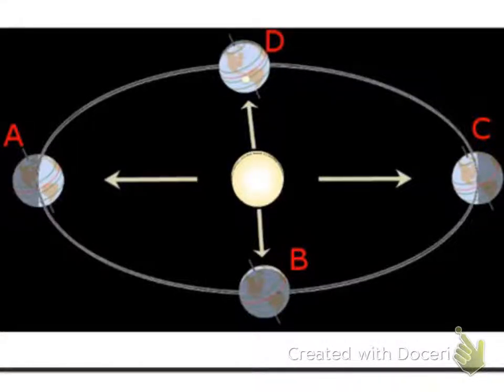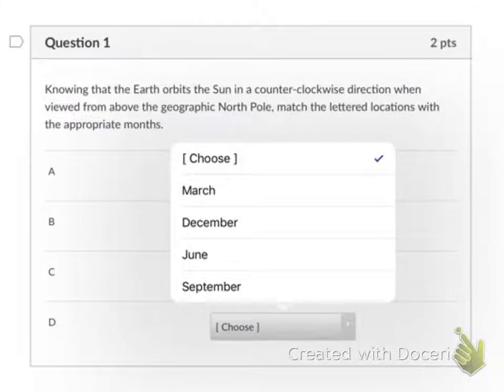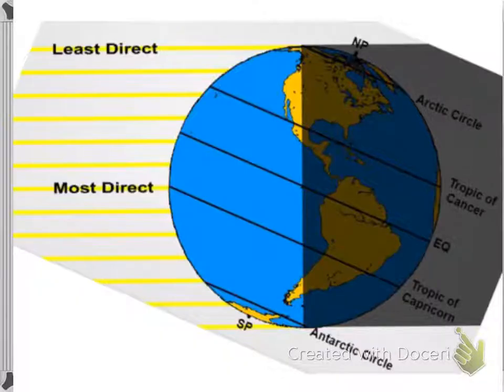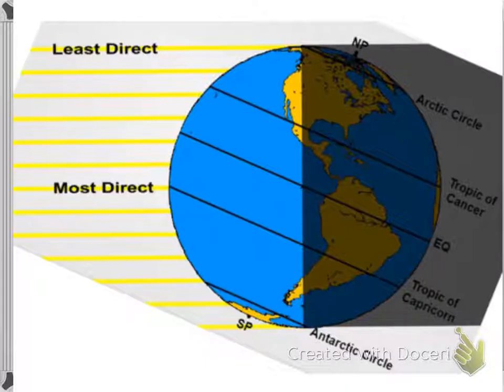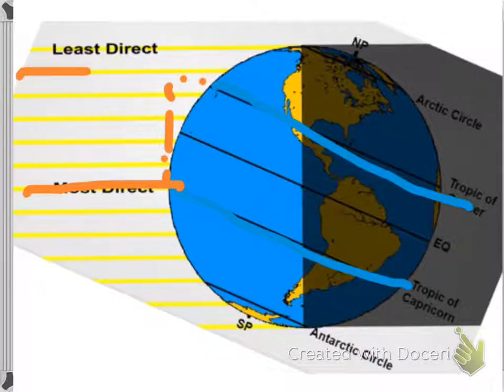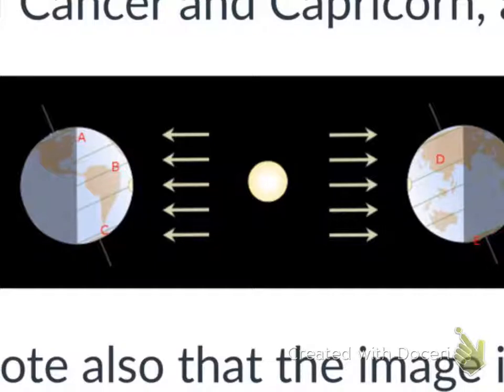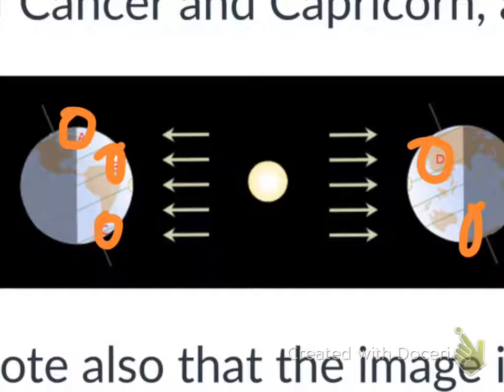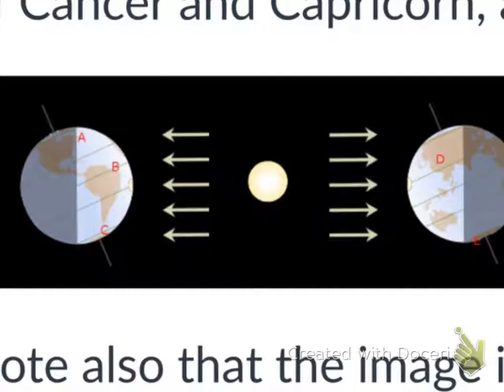PHY1114 Module 2 Skills Test - Seasons